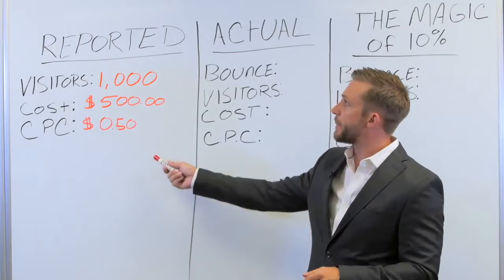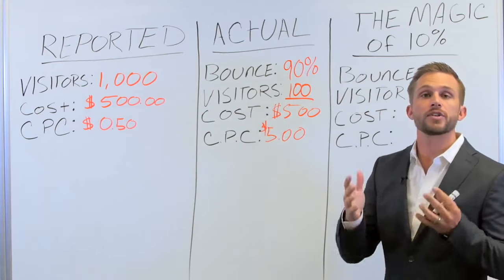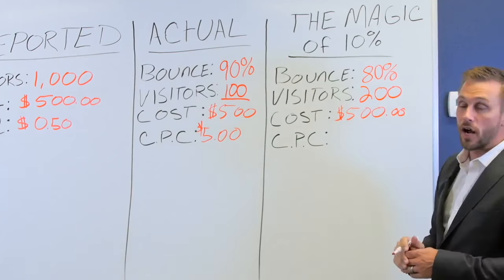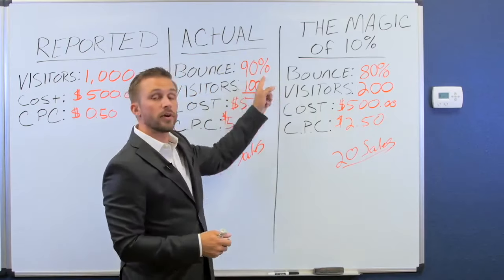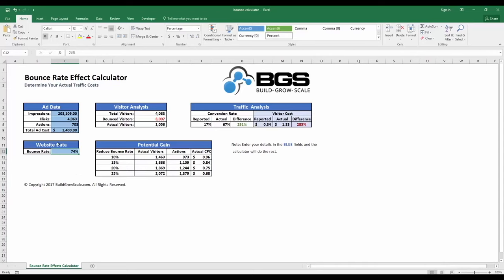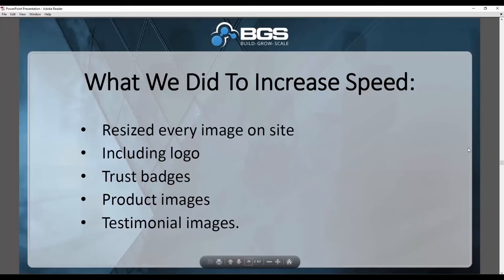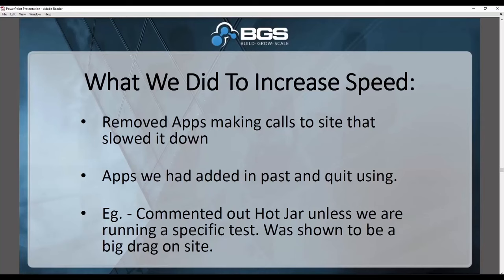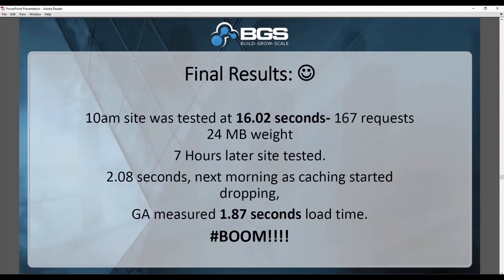Cut Traffic Costs by 50% with Revenue Optimization - Optimized Ecommerce Ep 5 [UX Design]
Ever wondered what things you can do to optimize your e-commerce site and improve your business? Do you know the adverse effects of high bounce rates and how it is adversely impacting your actual traffic cost and overall profitability?

We are giving away tips to help you reach more customers while spending less on your ad campaigns! Listen to this week's episode and learn how to Build, Grow, and Scale your business!

For show notes on this episode or to listen to more episodes visit our podcast

And while you're there, leave us a review! We would love to hear what you think.